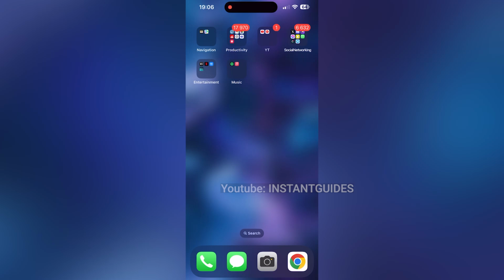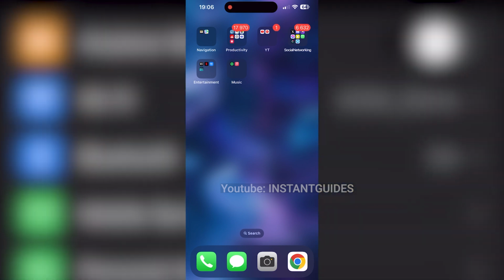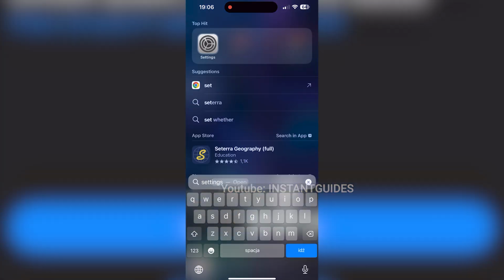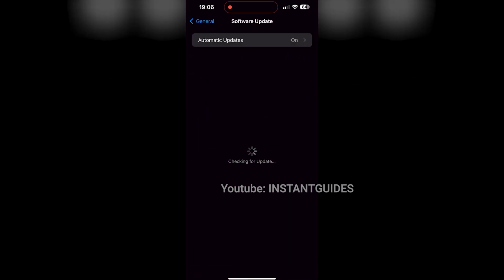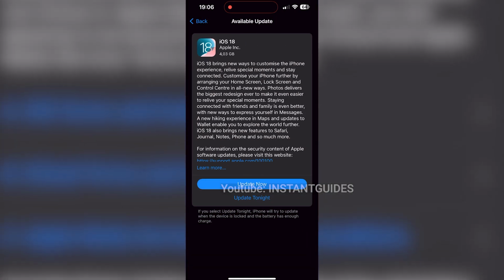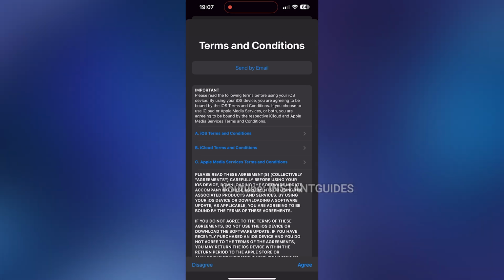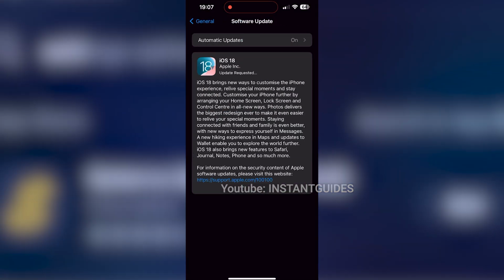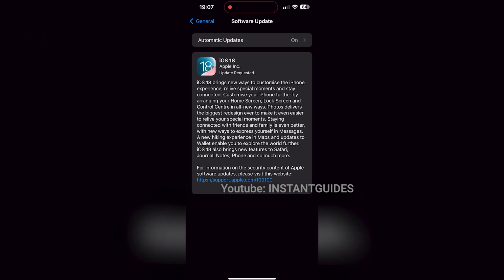How To Update To iOS 18 | How To Update From iOS 17 To iOS 18 | iOS 18 Final | iOS 18 IS OUT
Want to know how to update to iOS 18? In this video, we’ll guide you step-by-step through the process of updating your device to the latest iOS 18. Whether you're looking to try out the new features or simply keep your device up to date, we'll show you how to check for the update and install iOS 18 quickly and easily. If you're having any trouble with the update, we’ll also cover troubleshooting tips to ensure a smooth installation. Watch now to learn how to update your iPhone to iOS 18 and enjoy all the new features!